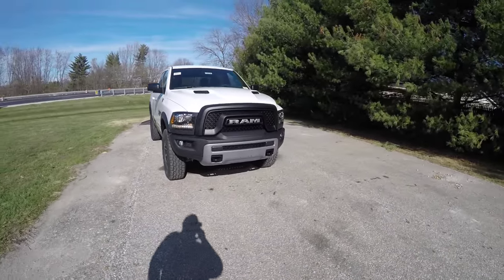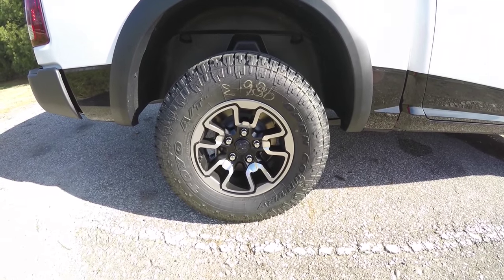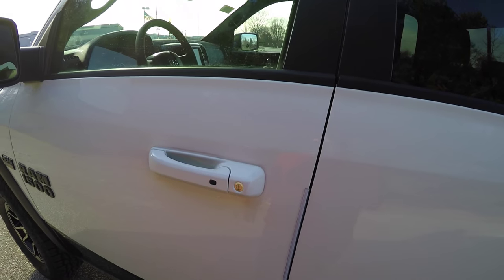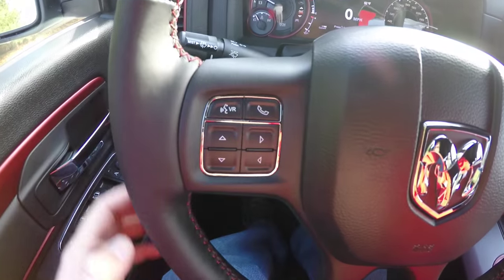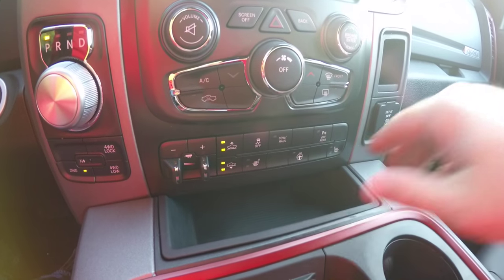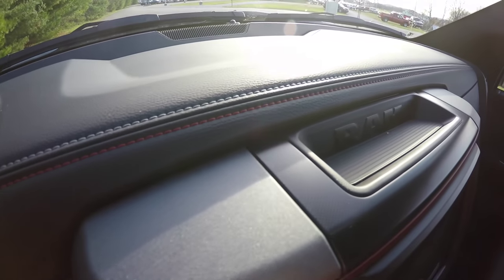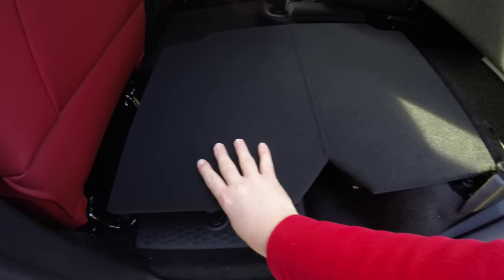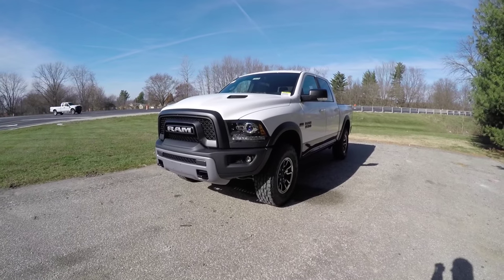2016 RAM 1500 REBEL Crew Cab 4X4 | SOLD NOT AVAILABLE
2016 RAM 1500 REBEL CREW CAB 4X4
Exterior Color:Bright White Clear Coat
Interior Color:Black/Red Premium Cloth Seats with Embossed Tread Pattern
Engine:5.7-Liter V8 HEMI® MDS VVT
Transmission:8-Speed 8HP70 Automatic

FUNCTIONAL/SAFETY FEATURES
3.92 Rear Axle Ratio
Class IV Receiver Hitch
4-Corner Air Suspension
26-Gallon Fuel Tank
Remote Keyless Entry with All-Secure
Locking Tailgate
Speed Control
Sentry Key® Theft Deterrent System
INTERIOR FEATURES
Air Conditioning
Uconnect® 5.0
6 Speakers
Media Hub (USB, Aux)
Perforated Steering Wheel with Red Stitching
Instrument Panel Color Keyed Bezel
Overhead Console
Off-Road Truck Door Trim Panel
Power 10-Way Driver / 6-Way Passenger Seats
Heated Front Seats
Power Lumbar Adjust
Off-Road Truck Rubber Floor Mats
EXTERIOR FEATURES
17-Inch x 8-Inch Alum Wheels w/Matte Black Pocket
LT285/70R17E BSW All Terrain Tires
Bi-Function Projector Black Headlamps
LED Fog Lamps
Sport Tail Lamps
Power Heated Mirrors with Manual Fold-Away
Black Grille with RAM Lettering
Black Powder Coated Front Bumper
Tow Hooks
Black Powder Coated Rear Bumper
Black Wheel Flares
4x4 Flat Black Badge

Optional Equipment Shown On Vehicle:
Rebel Package 26W
Dual Rear Exhaust with Bright Tips
Luxury Group
LED Bed Lighting
Power Heated Mirrors with Power Fold- Away
Auto-Dimming Exterior Mirror
Remote Start and Security Alarm Group
 Remote Start System (N/A Manual Transmission)
Security Alarm
Rear Camera and Park Assist Group
8-Speed Automatic 8HP70 Transmission
5.7-Liter V8 HEMI® MDS VVT Engine
Keyless Enter 'n Go™
7-Inch Rebel Reconfigurable Instrument Cluster
Uconnect® 8.4 NAV
GPS Navigation
SiriusXM Traffic / 5-Yr Traffic Subscription
SiriusXM Travel Link 5-Yr Travel Link Subscription
Media Hub (SD, USB, Aux)
Uconnect® Access 1-Yr Trial (Registration Req'd)
Spray-In Bedliner

Located at:
Community Chrysler
555 State Rd. 37 S.
Martinsville, IN